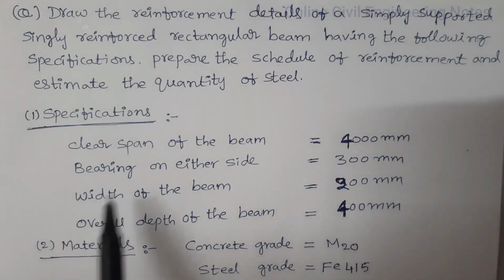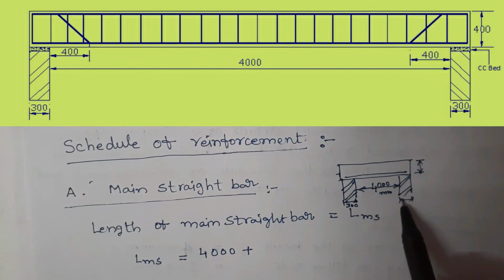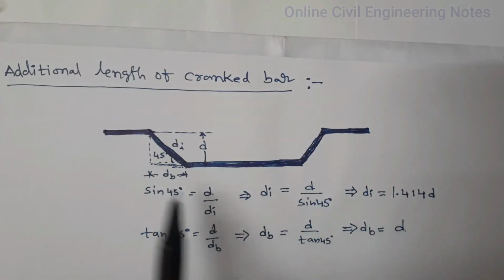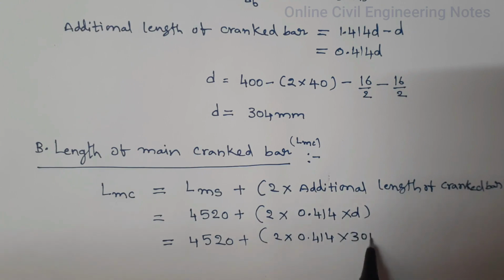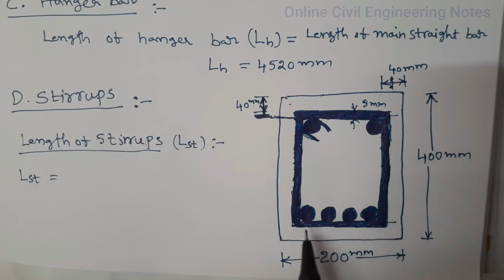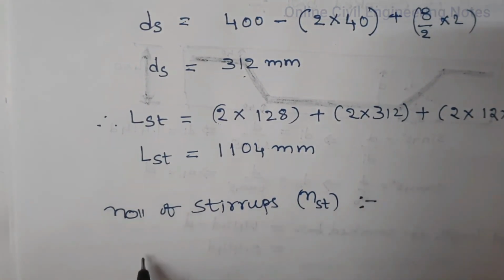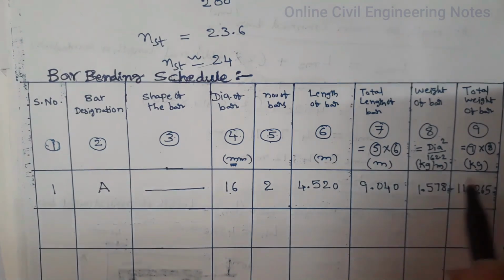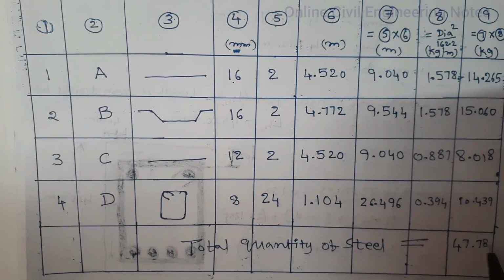Simply Supported Beam Drawing Schedule of Reinforcement BBS